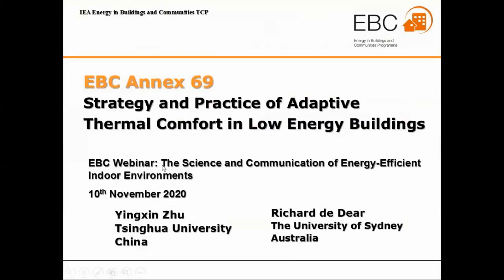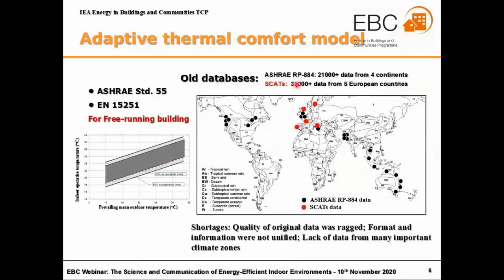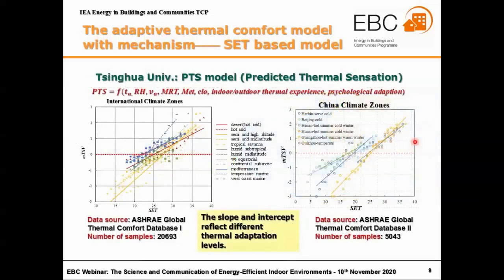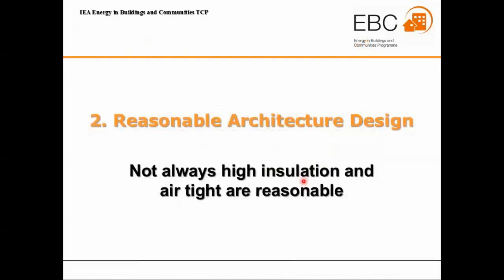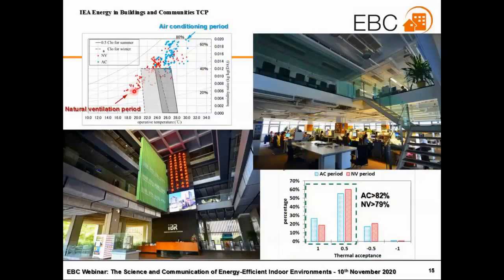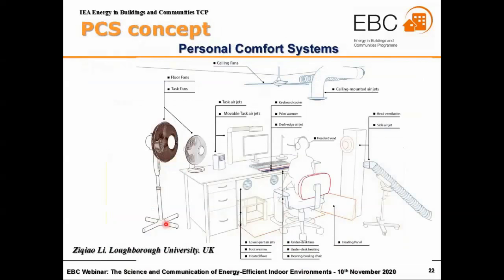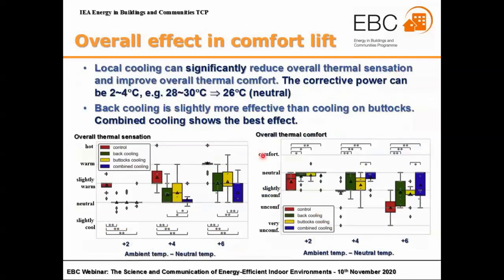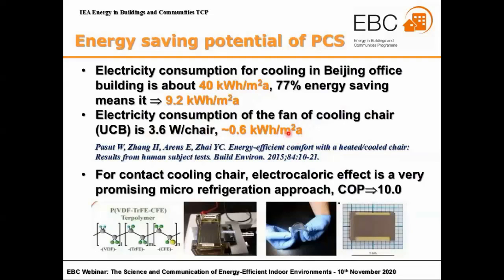EBC Annex 69: Strategy and Practice of Adaptive Thermal Comfort in Low Energy Buildings(Yingxin Zhu)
A presentation on EBC Annex 69: Strategy and Practice of Adaptive Thermal Comfort in Low Energy Buildings by Prof. Yingxin Zhu, Operating agent EBC Annex 69, Tsinghua University